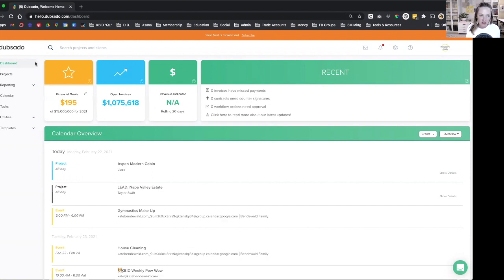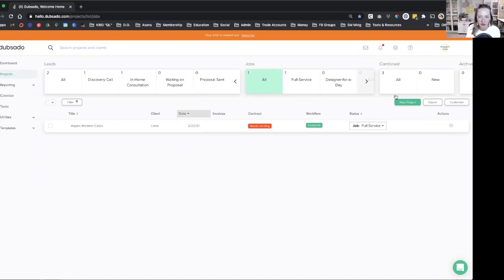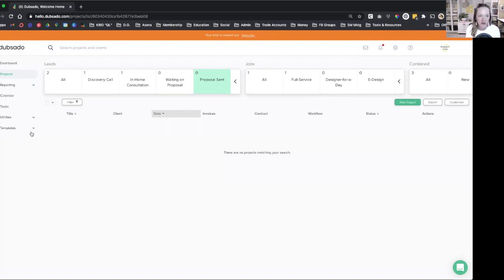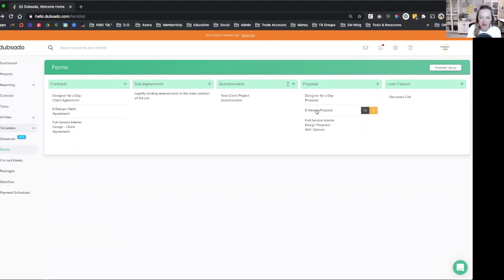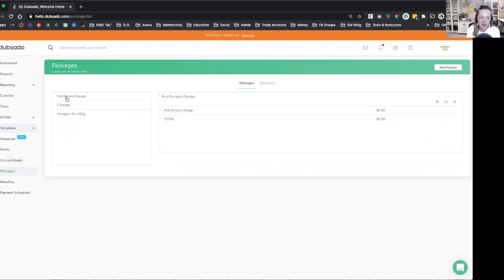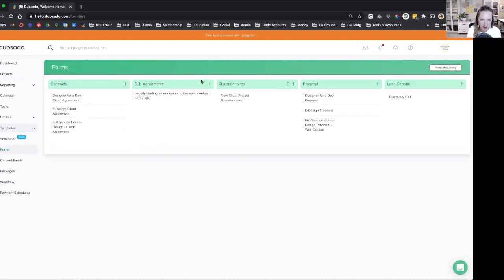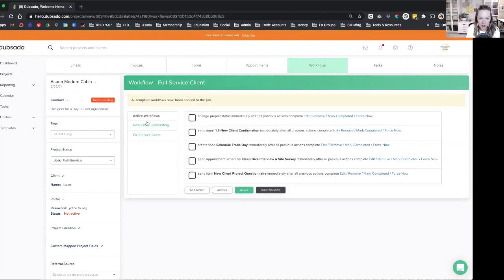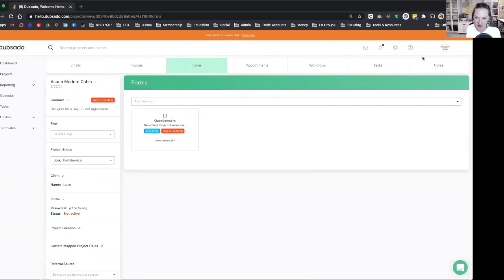Dubsado for Interior Designers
How you can use Dubsado for your Interior Design Business.